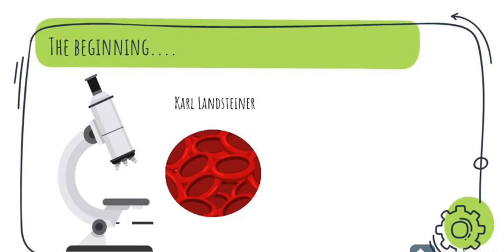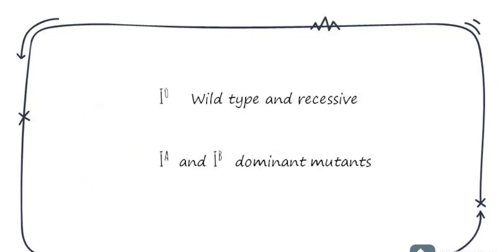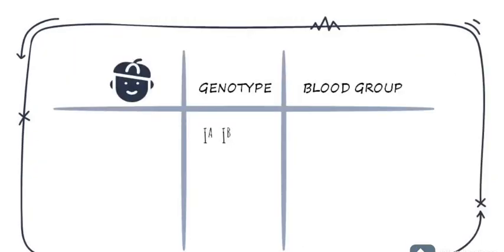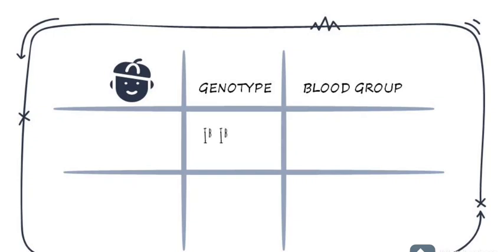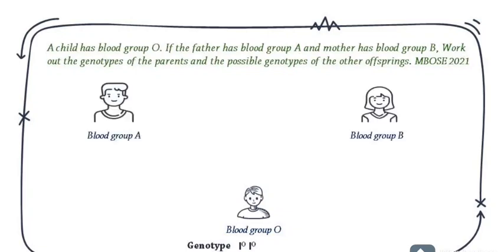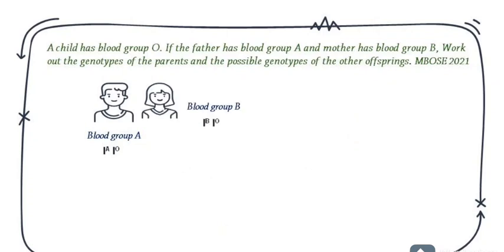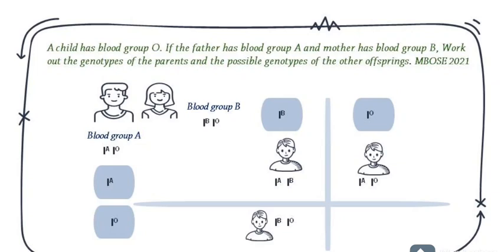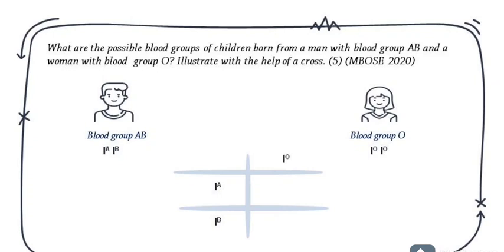ABO Blood Groups / Class 12/ MBOSE / NCERT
In the video I have explained ABO blood grouping system , Biology XII Chapter-5.